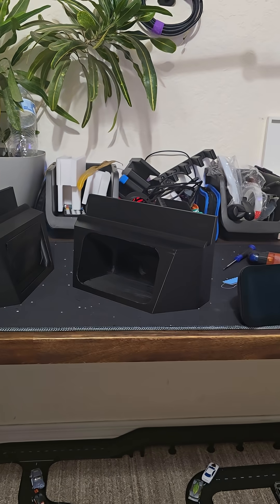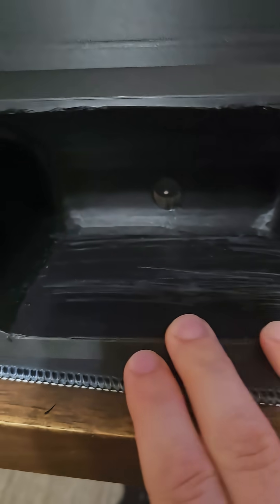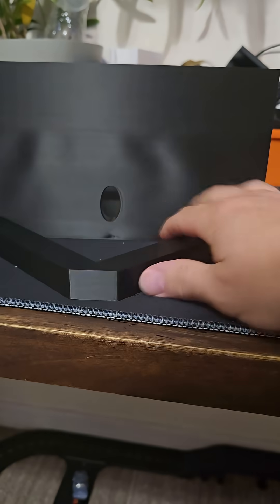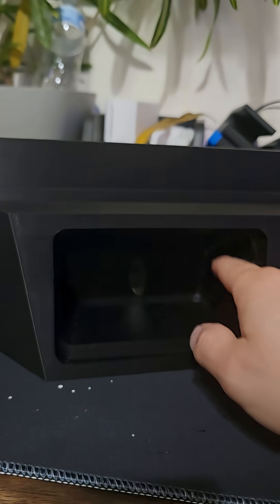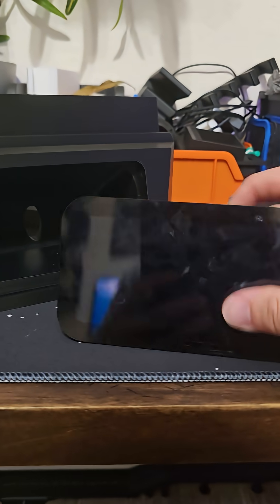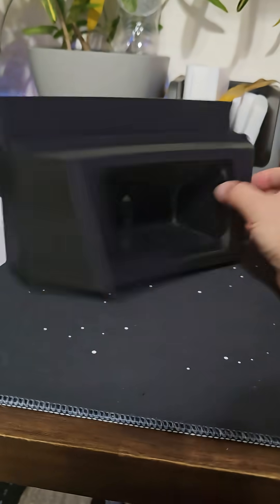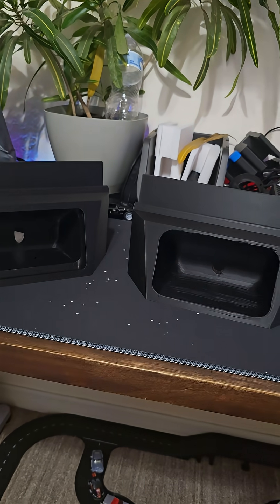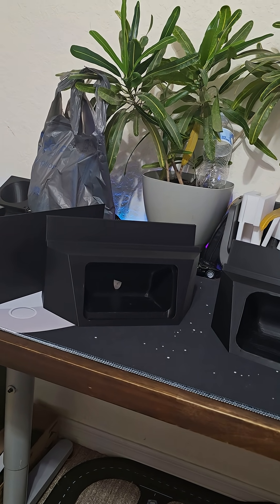I made to many changes to my 3D print design